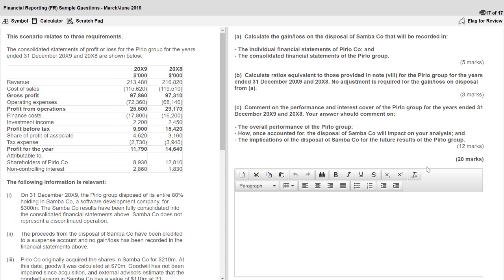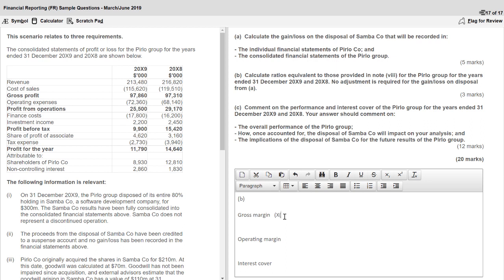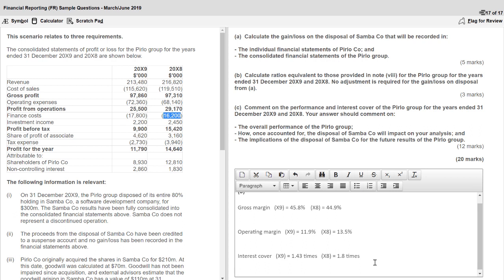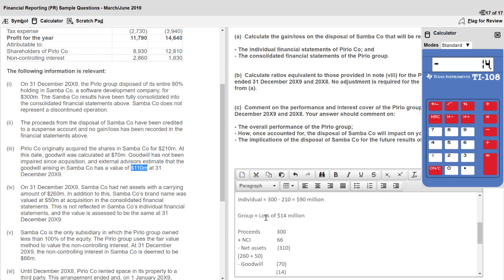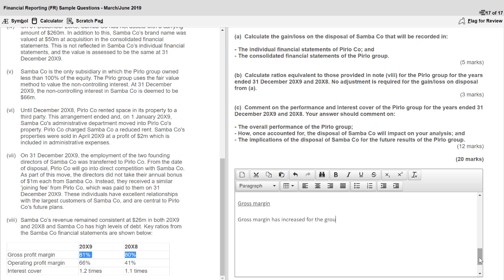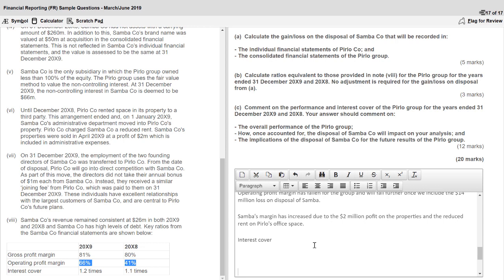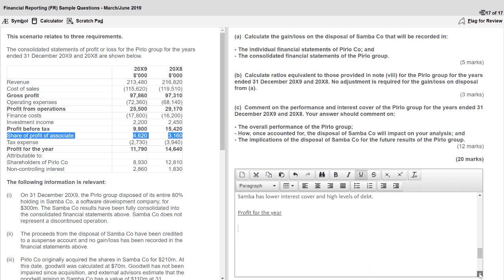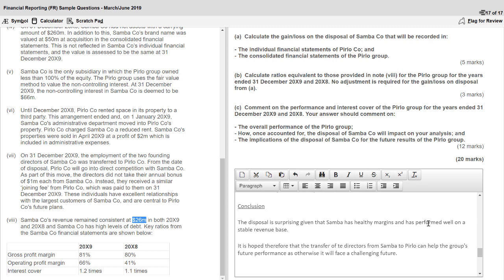ACCA FR March June 2019 Exam - Pirlo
Please go to OpenTuition to download the ACCA FR notes, view all remaining ACCA videos, and post questions on the Ask the ACCA FR Tutor Forums because we do not provide support on youtube comments section.